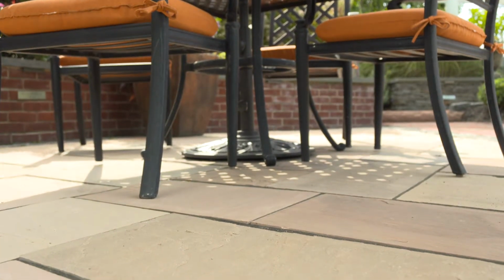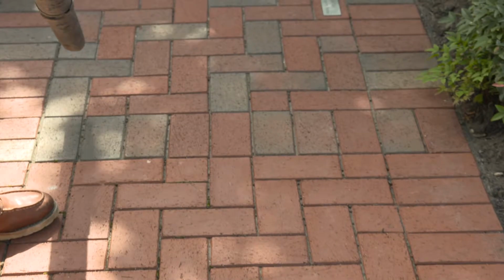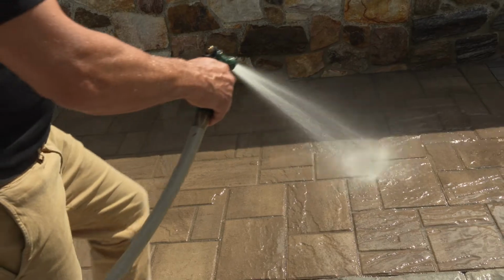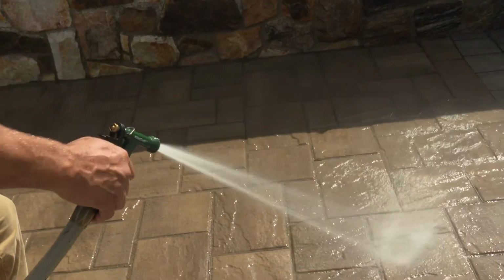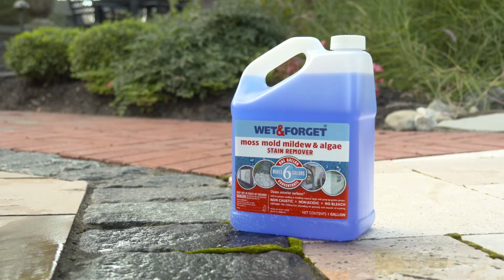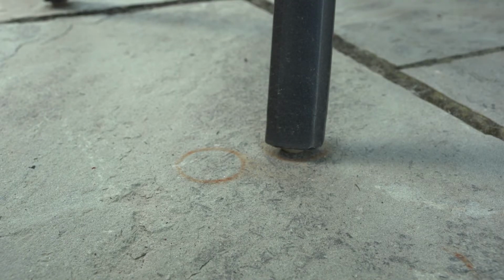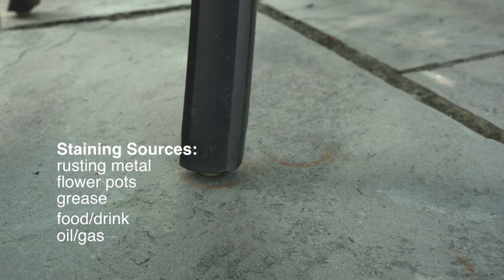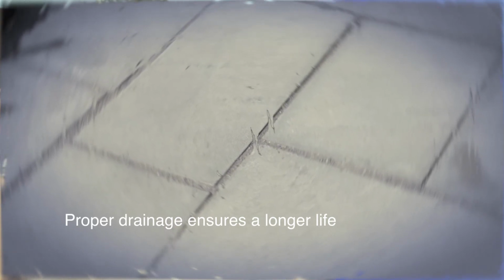SLG Landscape Care - Pavers